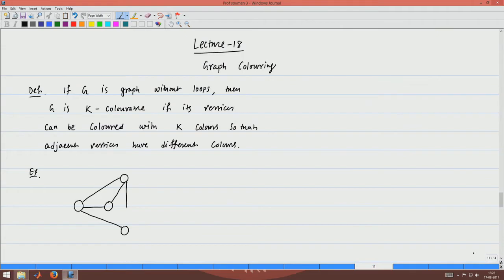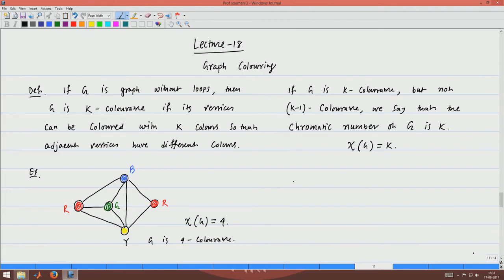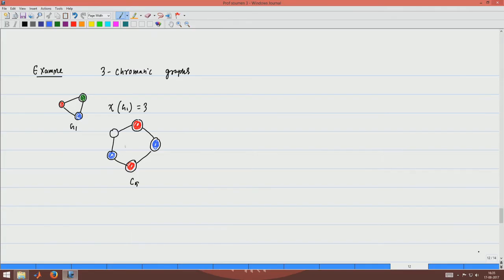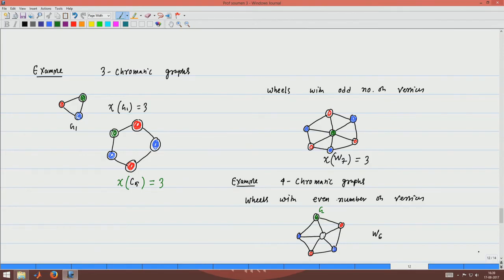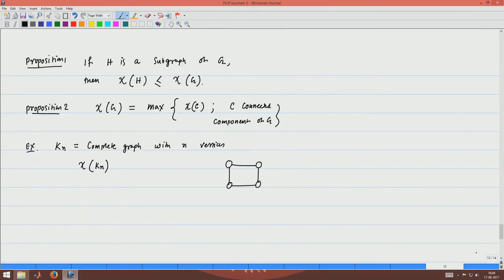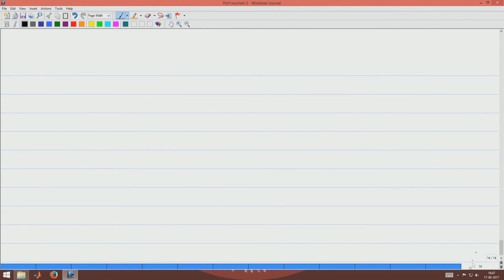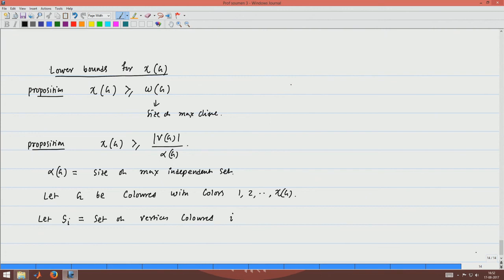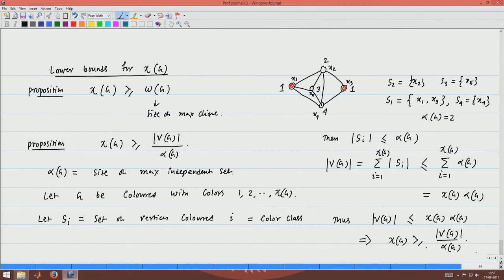Vertex Colouring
IISER Pune